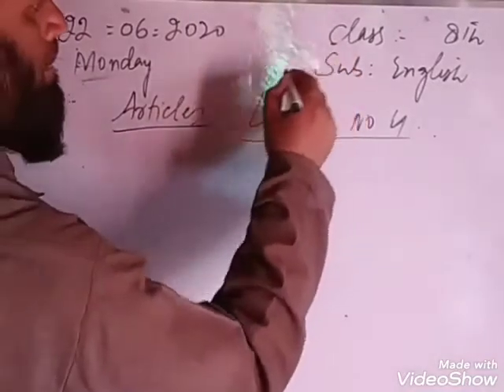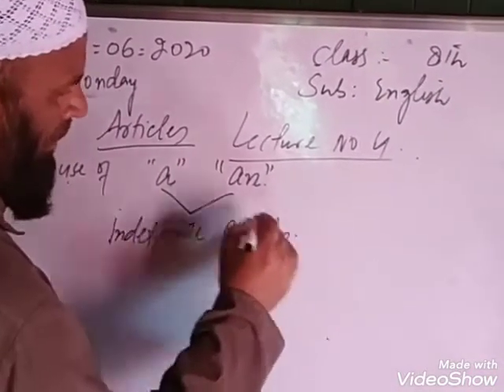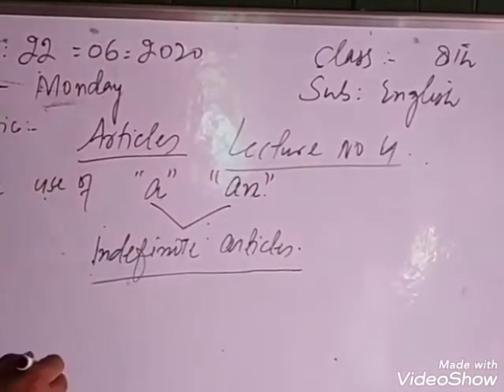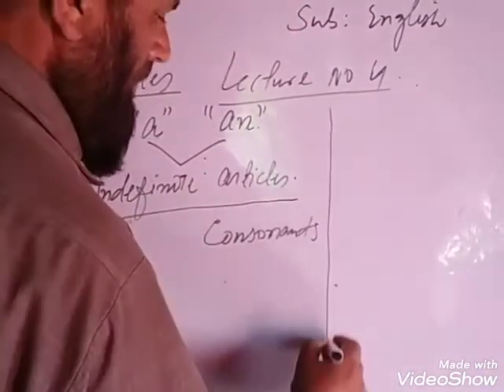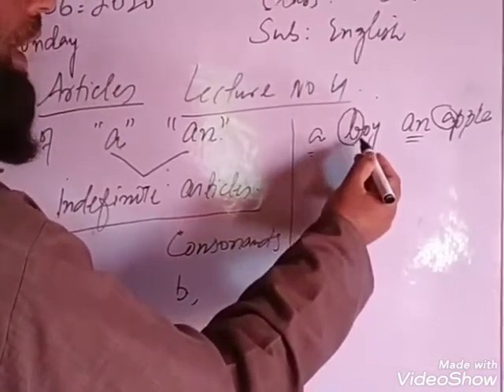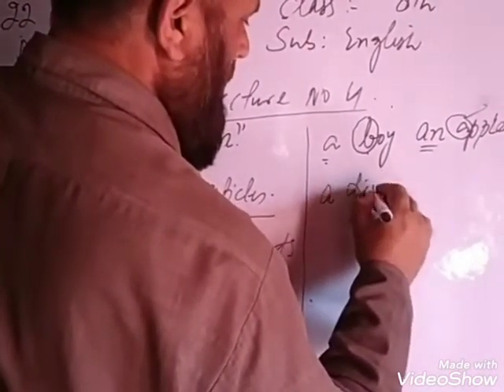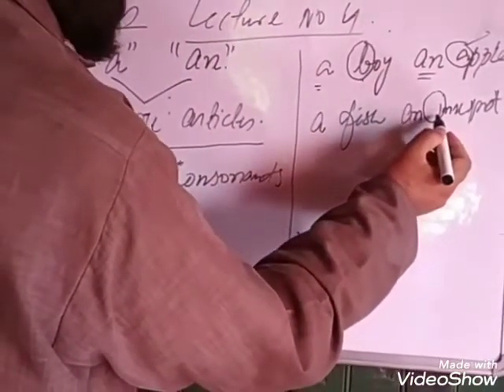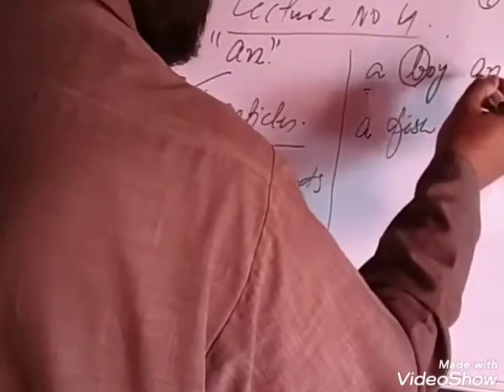Articles lecture no 4 by Ghulam Hassan mir for class 8th